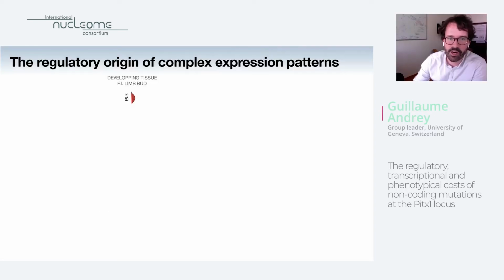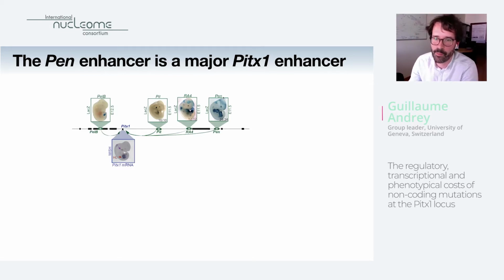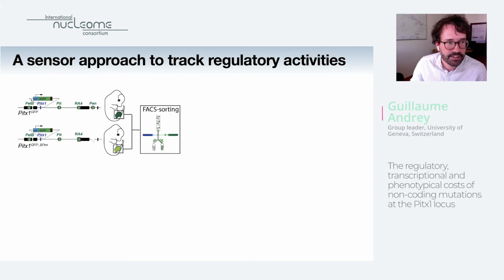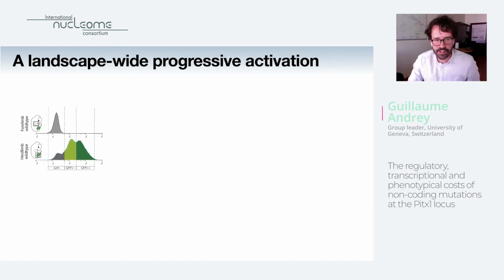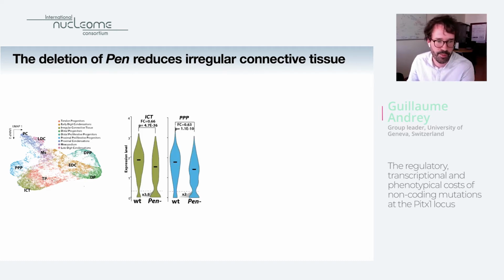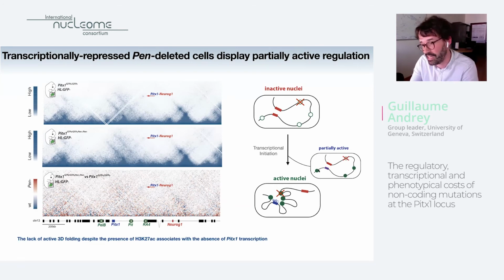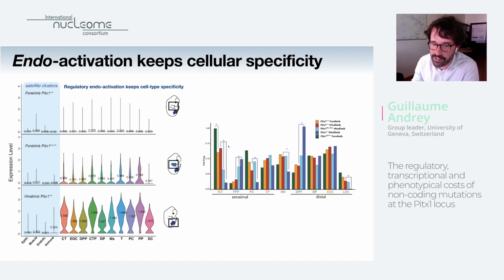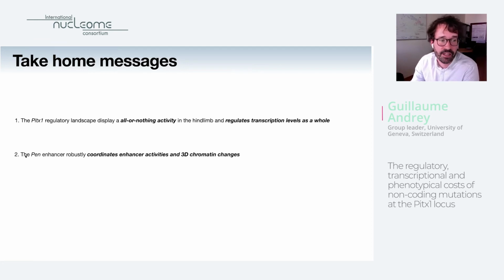Guillaume Andrey: “The regulatory, transcriptional and phenotypical costs of non-coding ... “ - INC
Guillaume Andrey is a group leader at the University of Geneva, Medical School, Switzerland. With us, he presented his work related to “The regulatory, transcriptional and phenotypical costs of non-coding mutations at the Pitx1 locus“

This event was organised by the INC academy from the International Nucleome Consortium, funded by COST Action CA18127 and the EU framework programme for research and innovation | Horizon 2020.